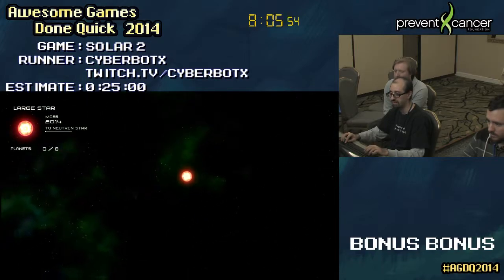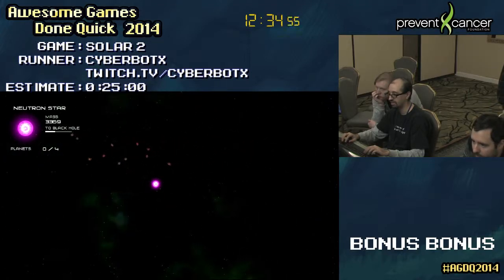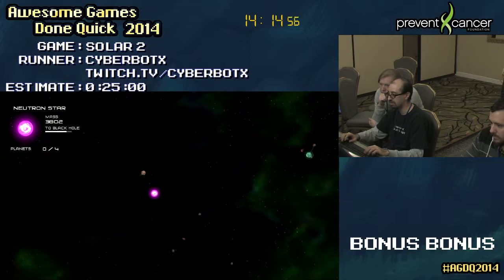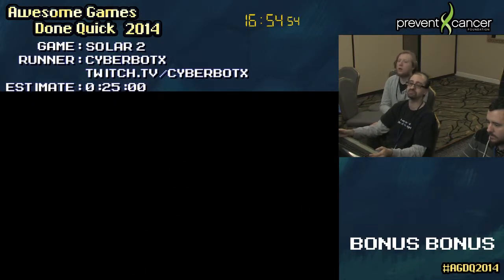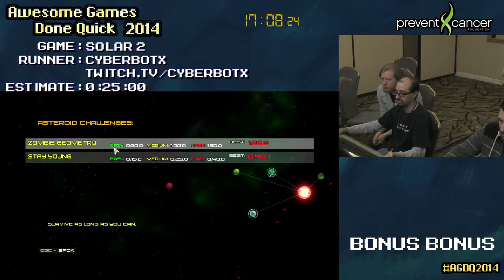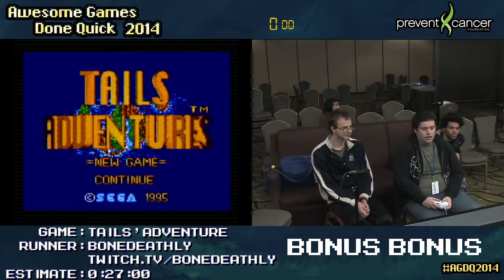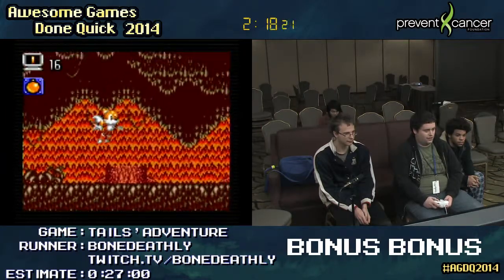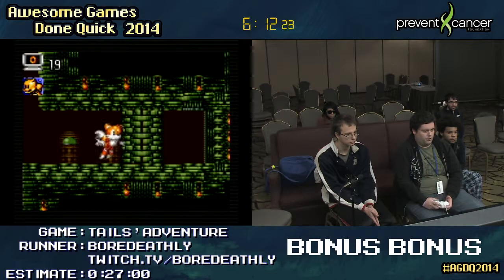36 BONUS STREAM AGDQ2014 Featuring members of SDA and SRL and raising funds for the Prevent Cance